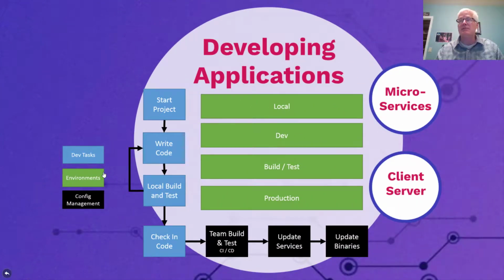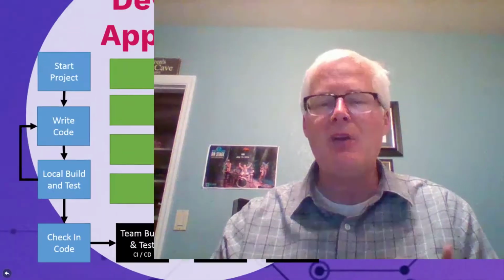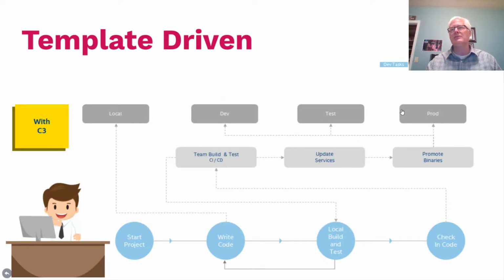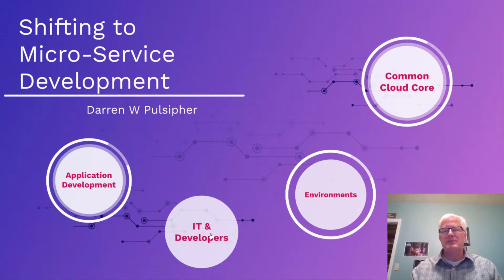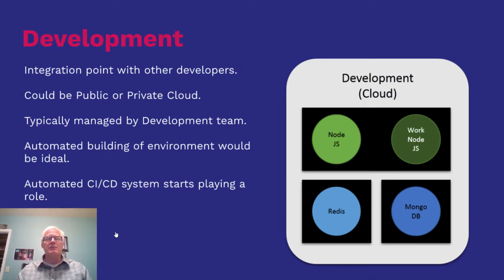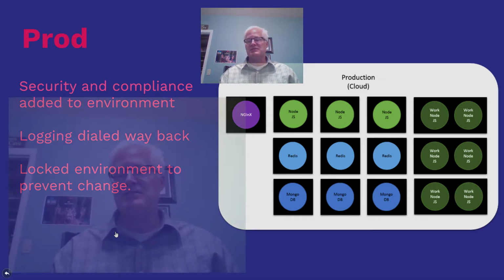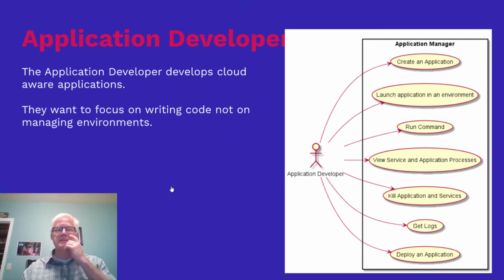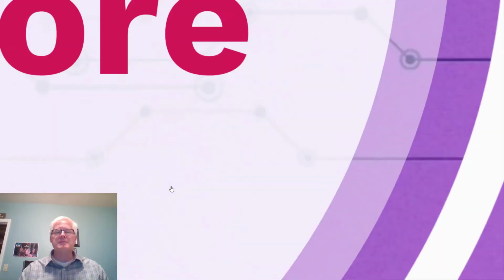Micro-Service Environments in Hybrid Clouds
Learn how to build Resilient Micro-Service Environments acrosss multiple Clouds. Including micro-clouids running on laptops, private dev clouds and full production private and public clouds.